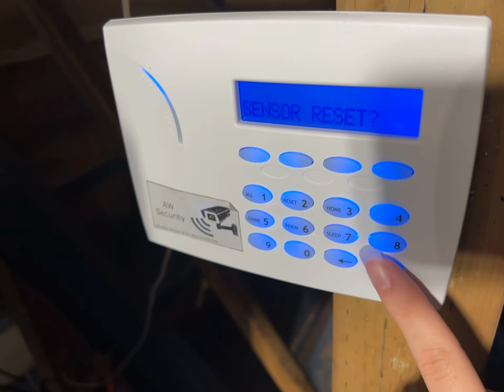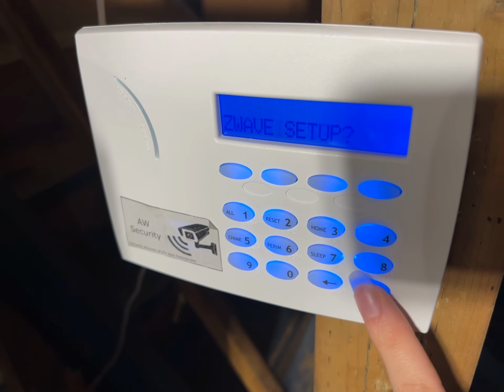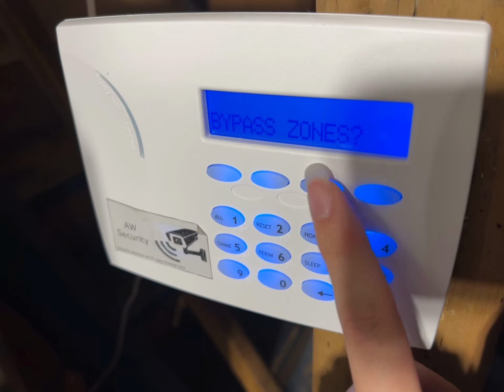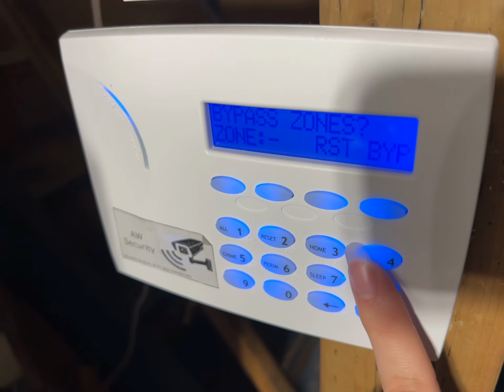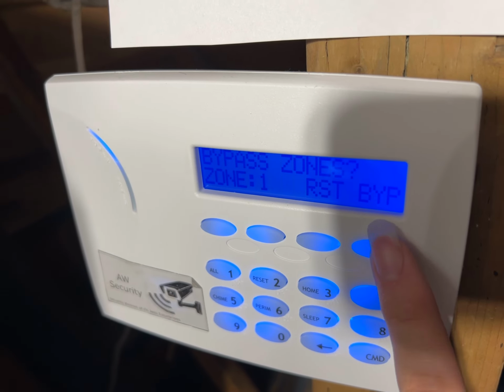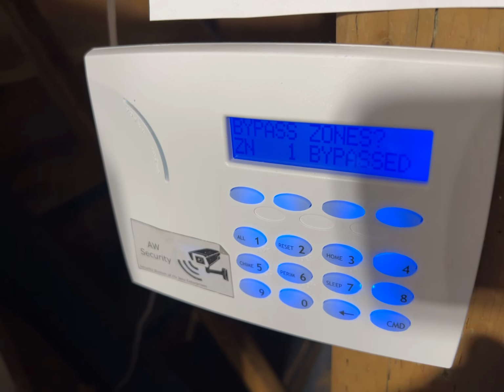Bypassing and unbypassing Zones on a DMP XR Series control panel